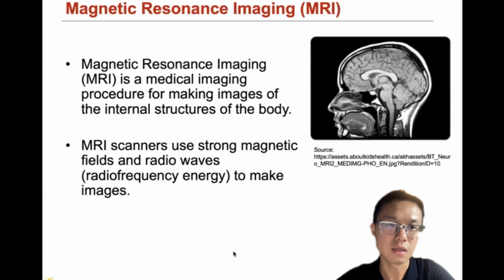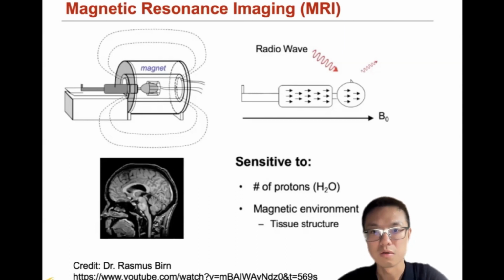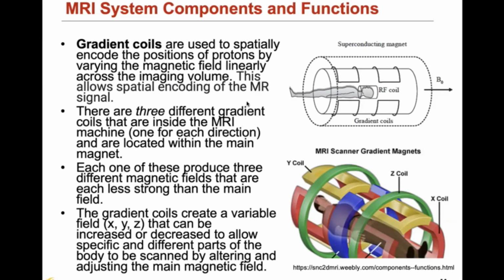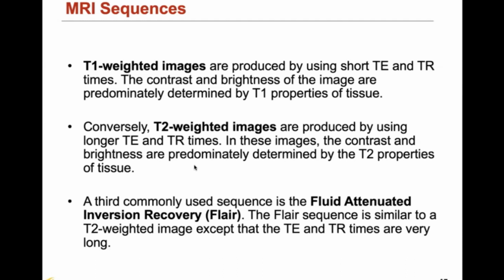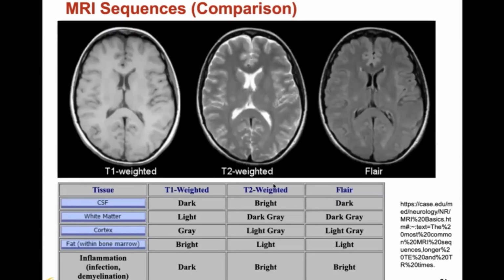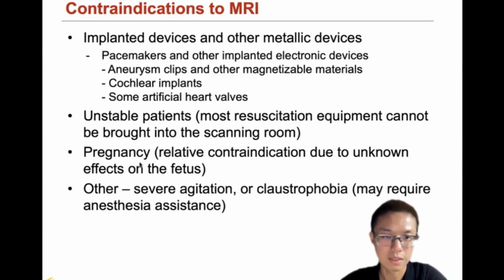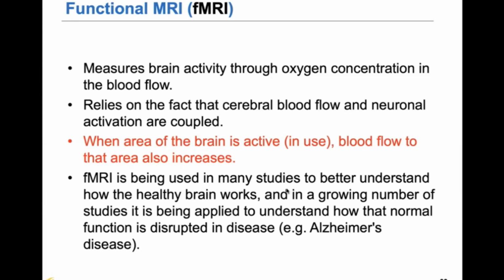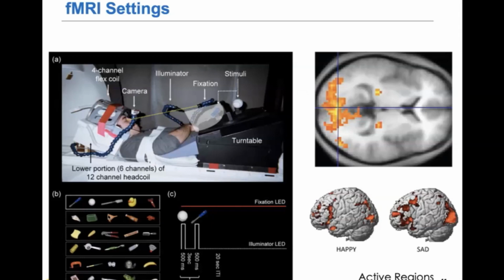Lecture 2.1 - Magnetic Resonance Imaging MRI